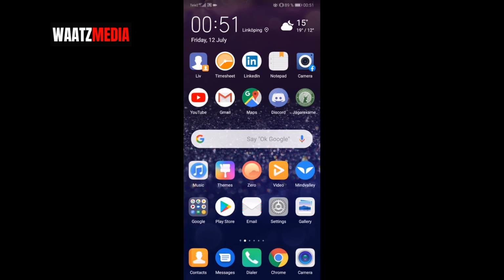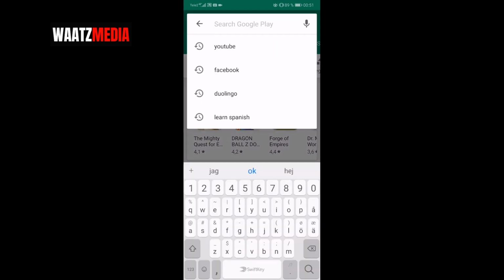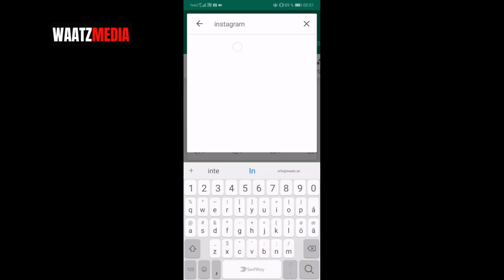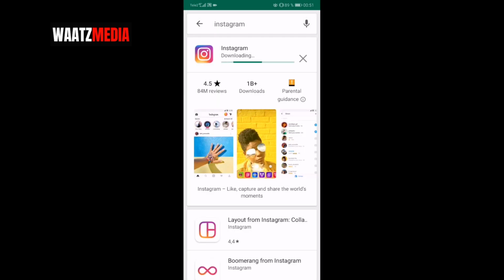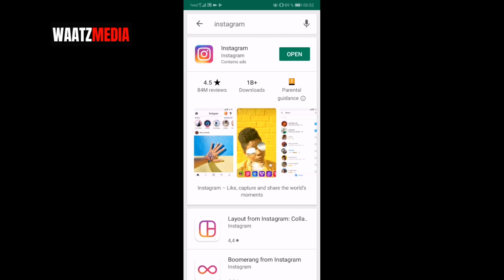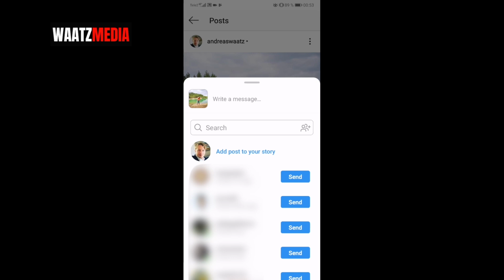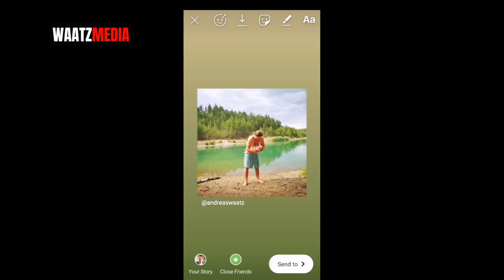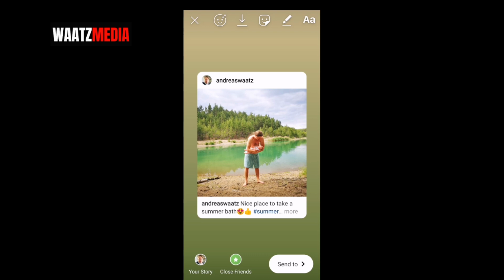How to Share Post on Instagram Story 2019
Learn how to share a post to your Instagram story in 2019, using this easy step by step tutorial.

This is a great way to let your followers to know that you uploaded a new post to get extra exposure.

FOLLOW ME